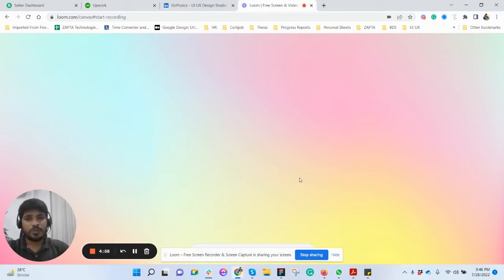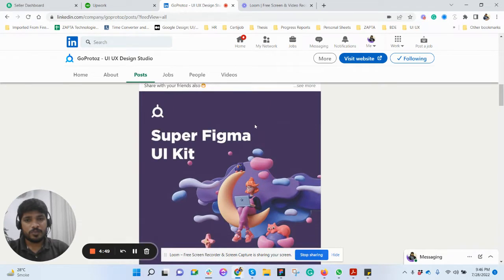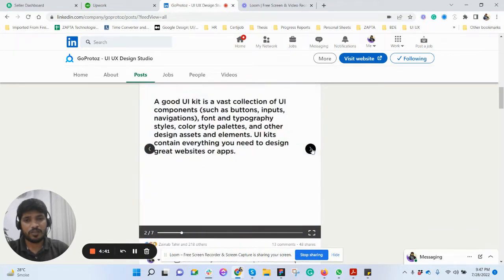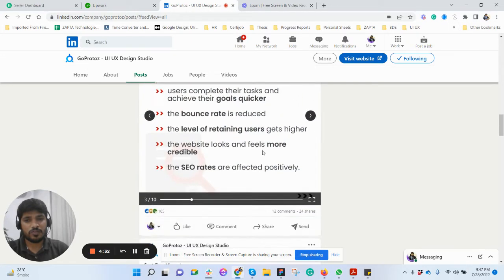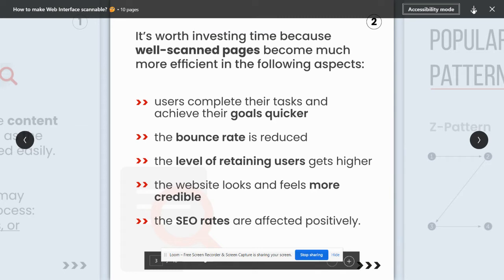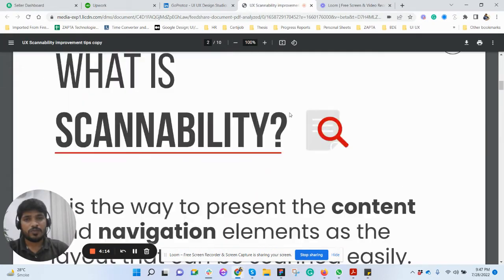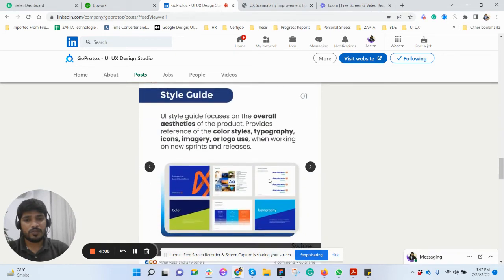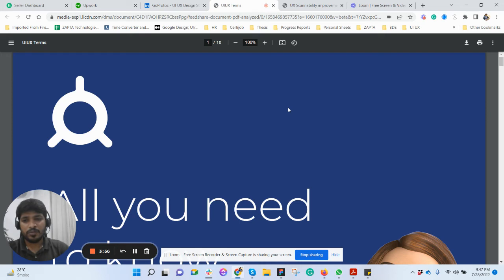How to download linkedin slideshow? download Linkedin SlideDeck, Download Linkedin Carousal?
A short video on how to download linkedin slideshow within 3-4 clicks.